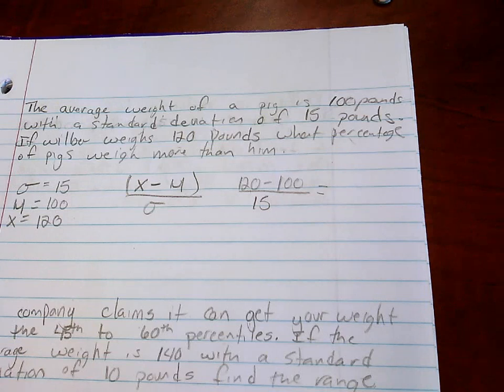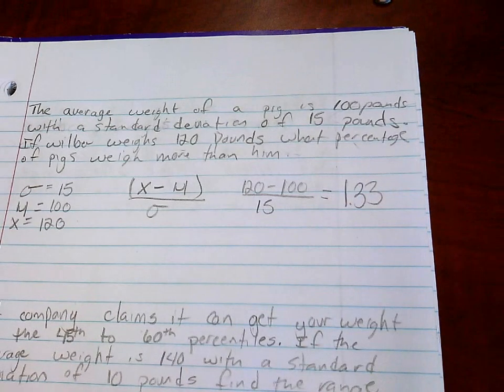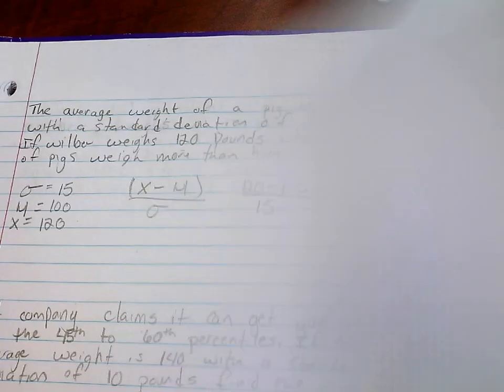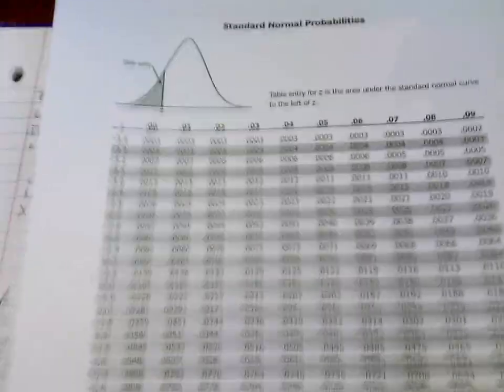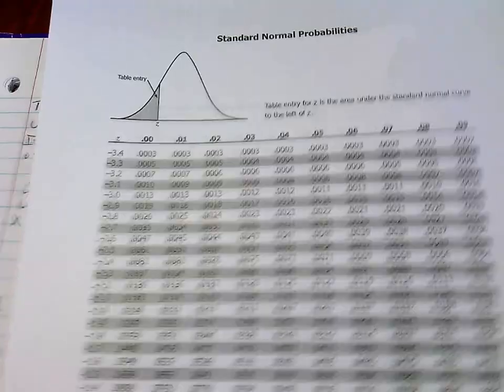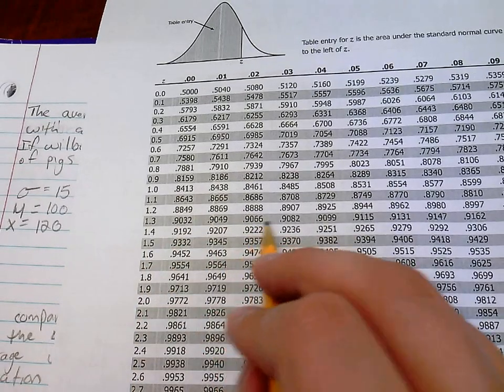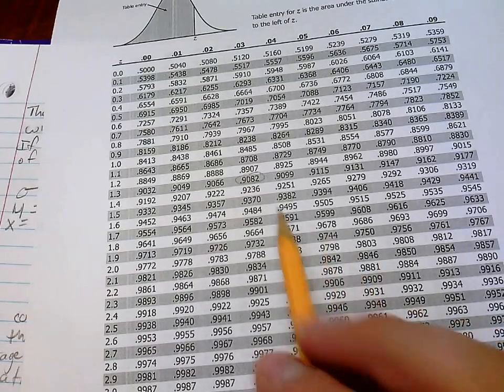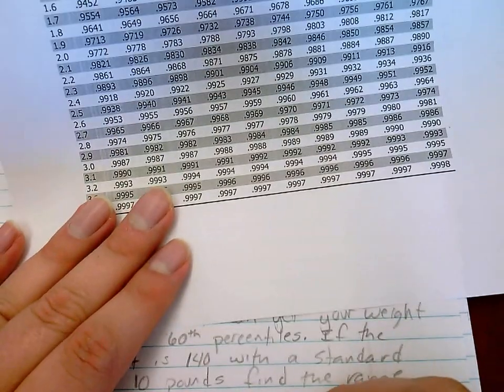Chapter 4: Z-Scores